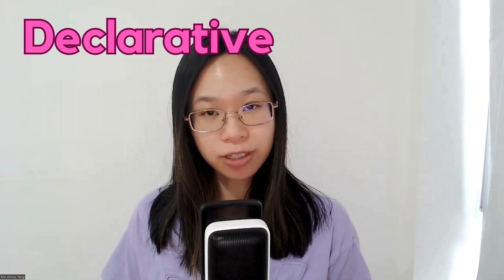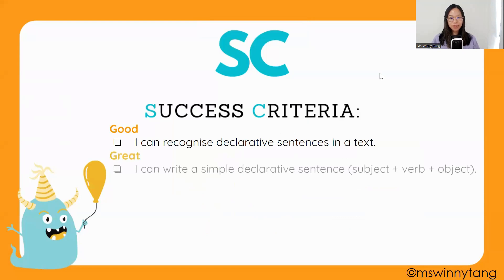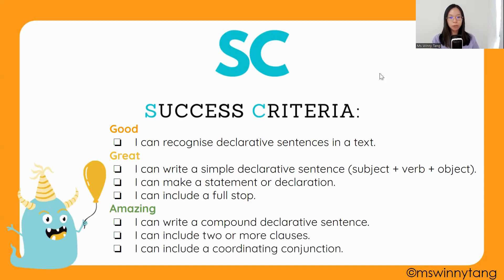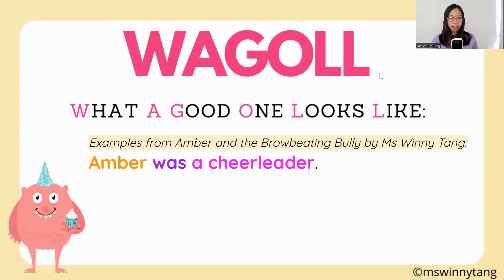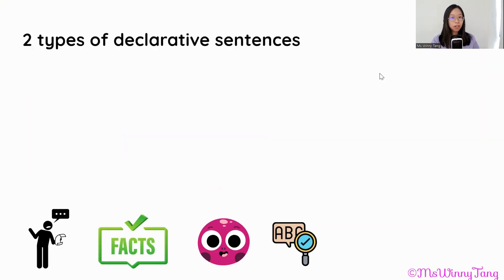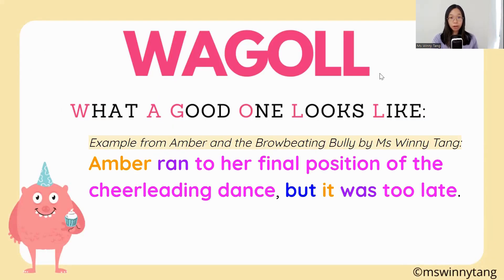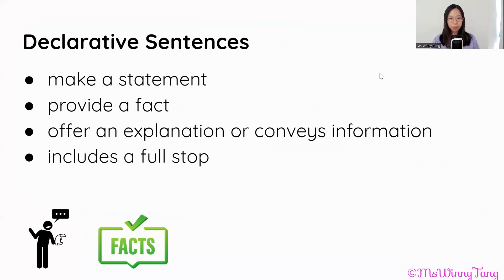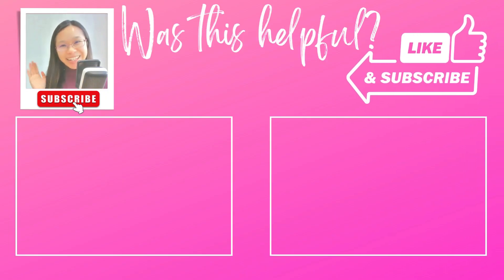Identify and use different types of sentences! | Declarative Sentences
Become a better communicator! FREE Resources below! Everyday we communicate in sentences - when we speak, write and read. Understanding what sentences are made up of and how sentences are put together will help us improve our writing. Learn to clearly and effectively communicate your thoughts and ideas to your audience!

Hi, my name is Winny. I am a teacher and Assistant Principal. I create educational videos for kids to support them in their learning inside and outside the classroom.

More resources coming soon to support students and kids in the classroom and at home.

88 FREE Narrative Reading, Writing, Grammar & Punctuation Lessons to my New Blog Post!